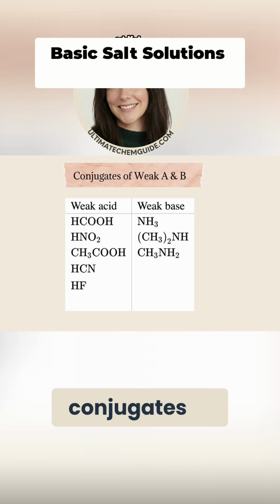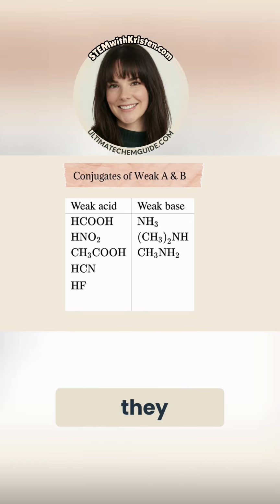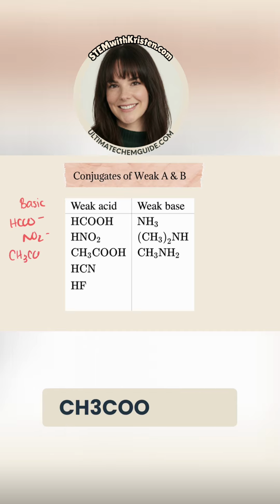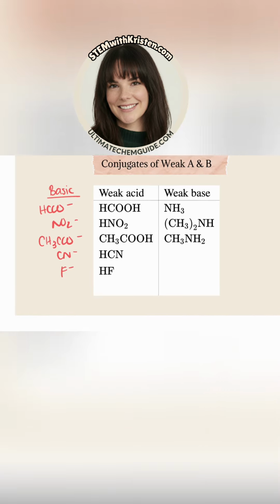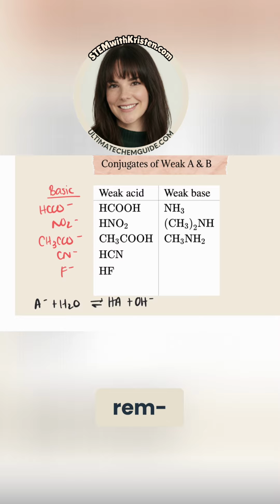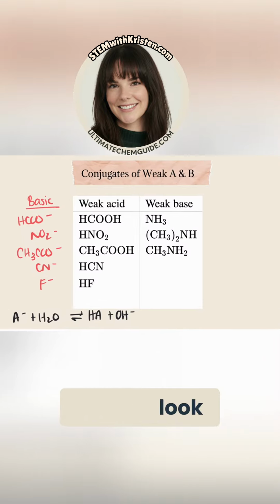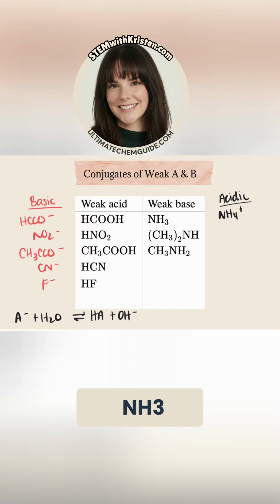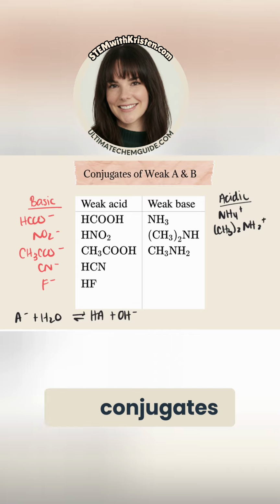#1 Post: Conjugates of weak acids and bases = non neutral solutions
Weak acid conjugates are basic? 🤔 Weak base conjugates are acidic? 🤯 Salt solutions explained simply!